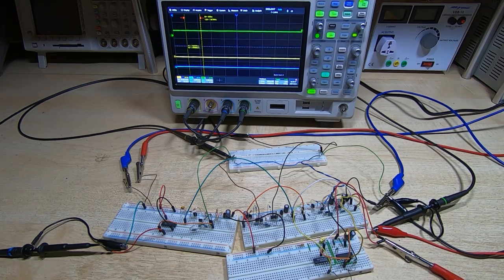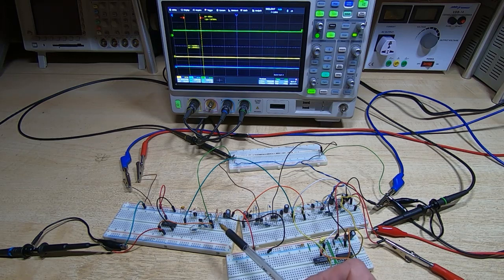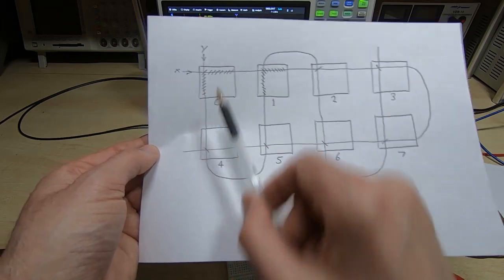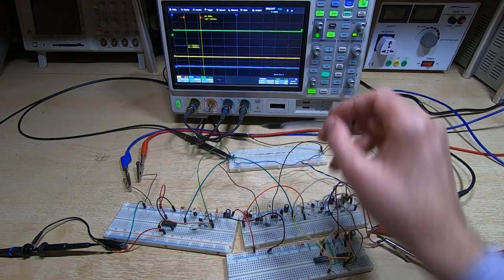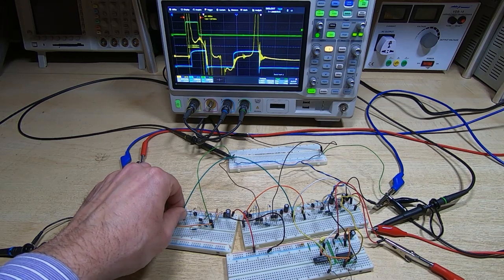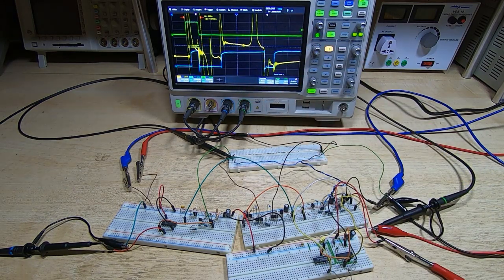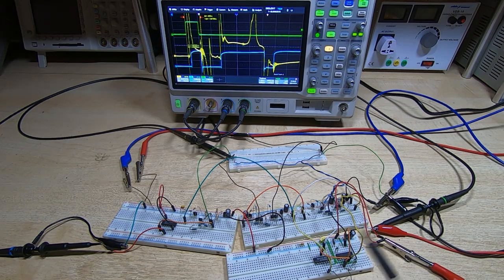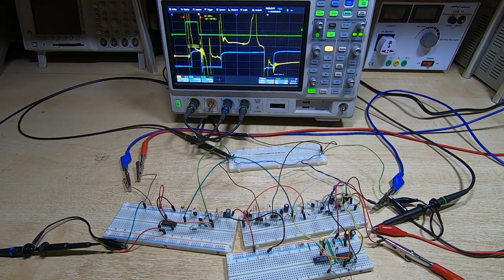Magnetic Core Memory Decoded Part10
In this video we take a look at the output from the sense amplifier and watch the effect of the inhibit pulse driver.